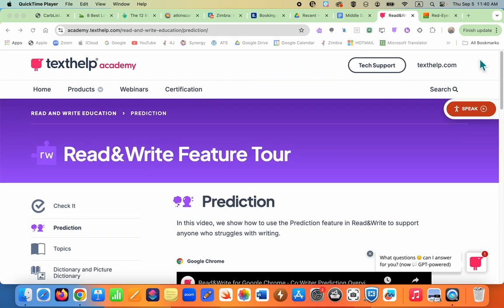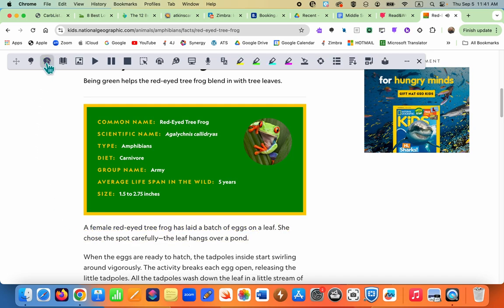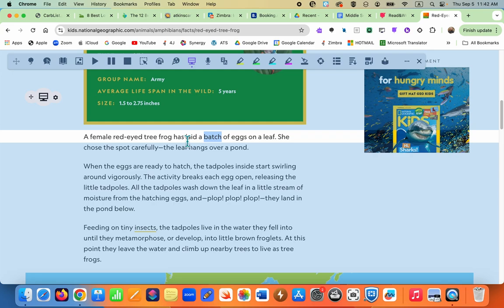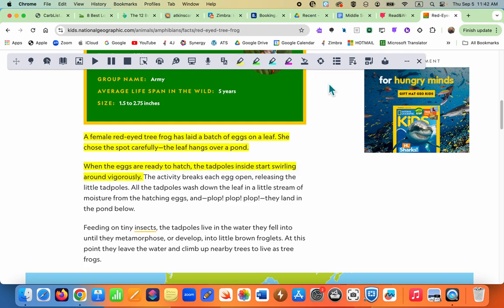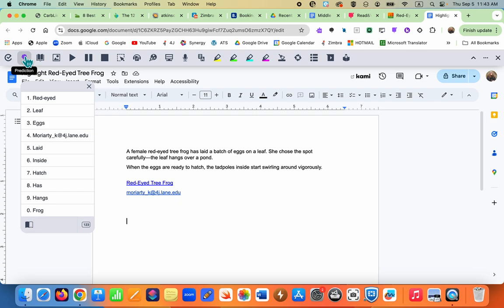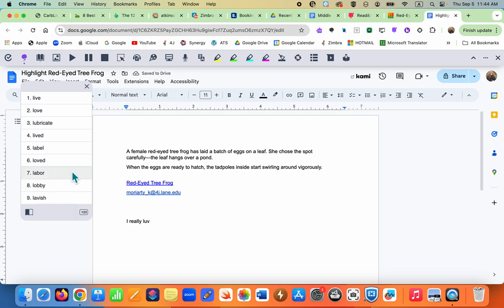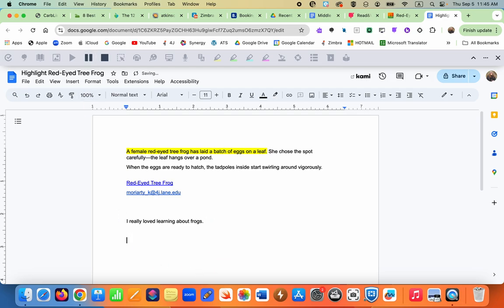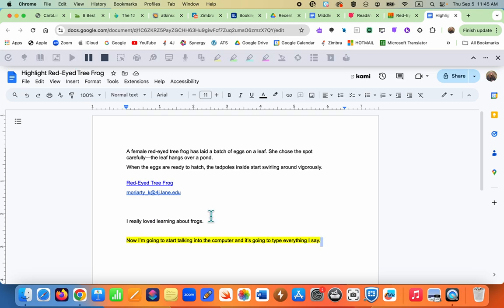Quick demo Read&Write for Google Chrome